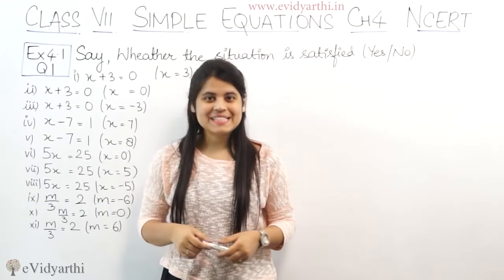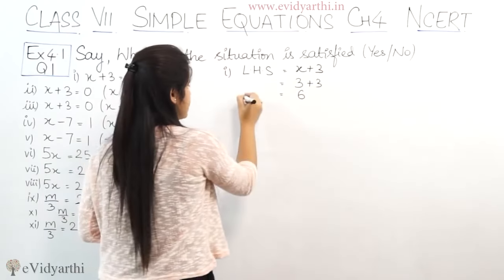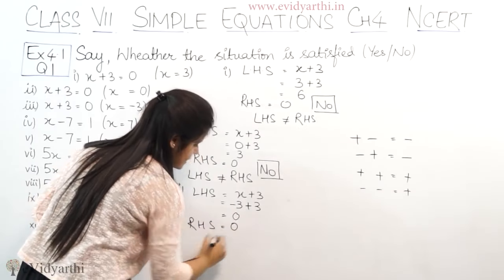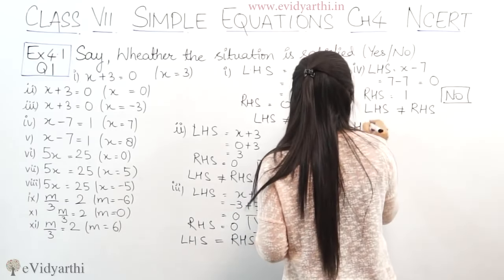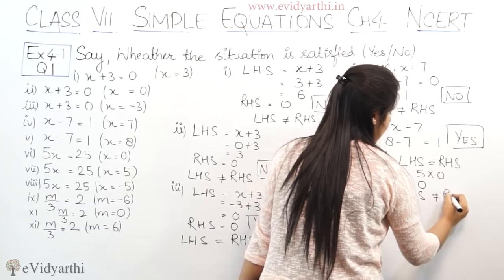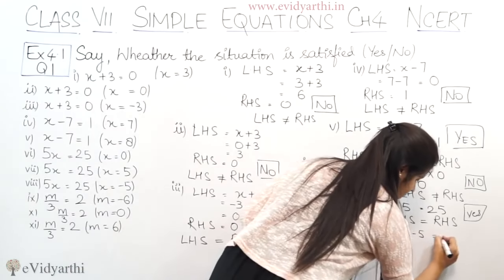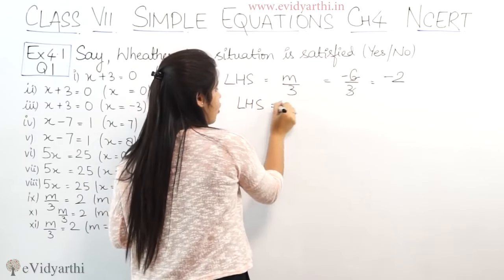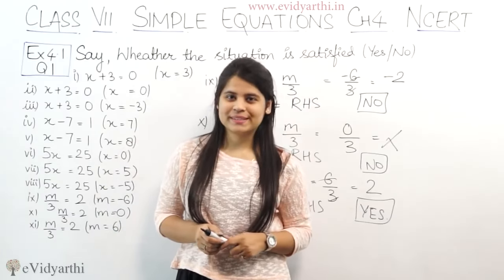Q 1, Ex 4.1 - Simple Equations - Chapter 4 - Maths Class 7th - NCERT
✔️ Class: 7th
✔️ Subject: Math
✔️ Chapter: Simple Equations
✔️ Topic Name: Q 1, Ex 4.1

0:00 Question 1